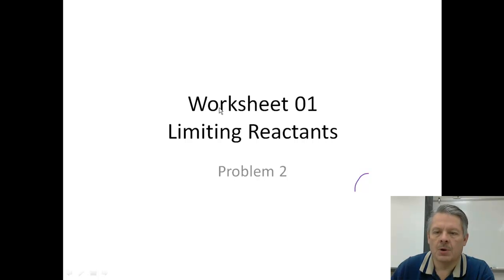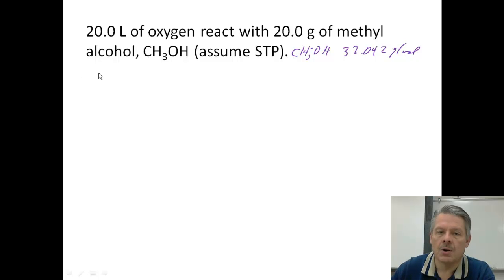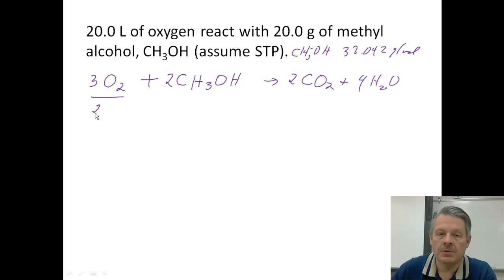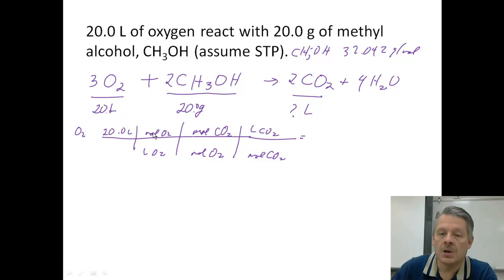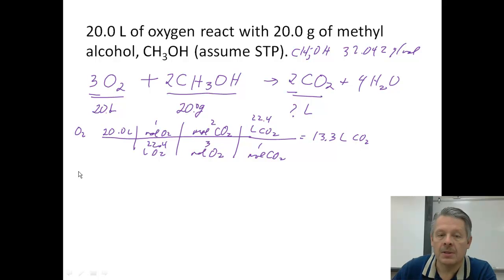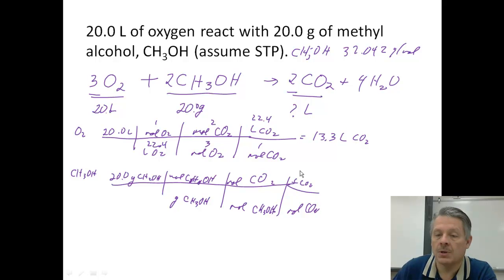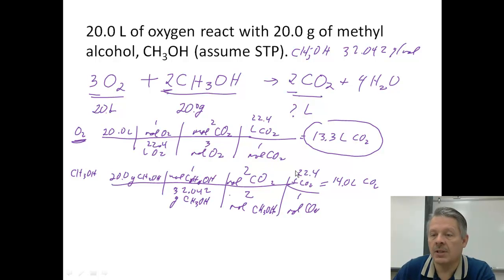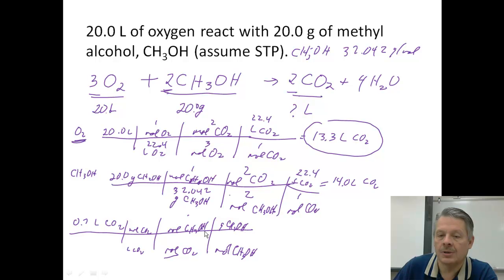Worksheet 01_02